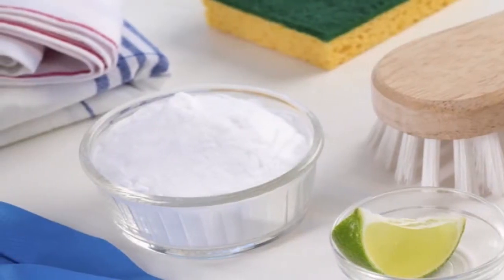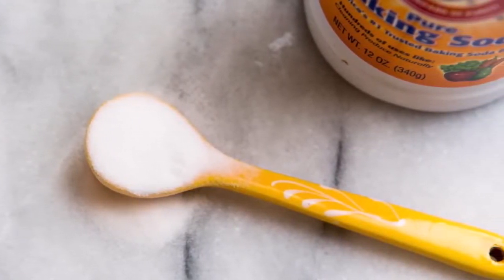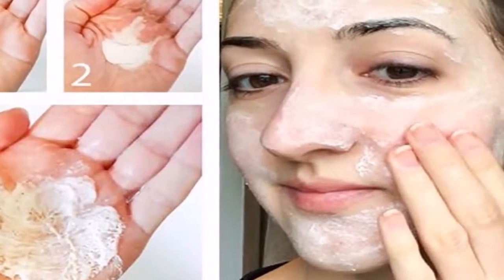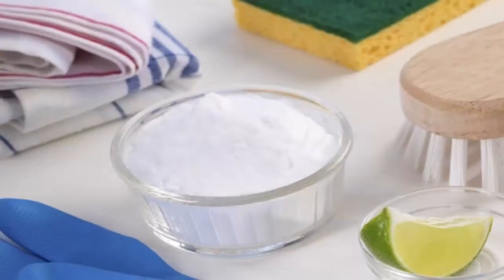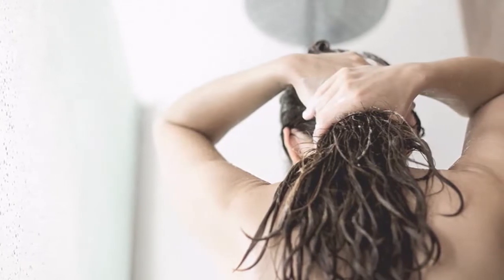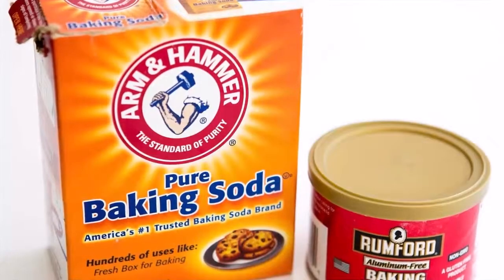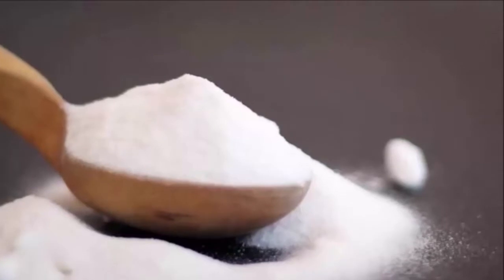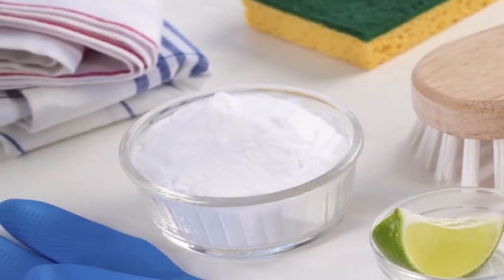Baking Soda Shampoo It Will Make Your Hair Grow Faster Than Ever